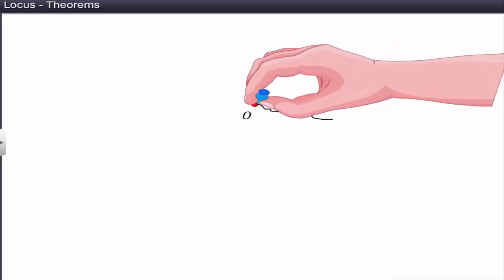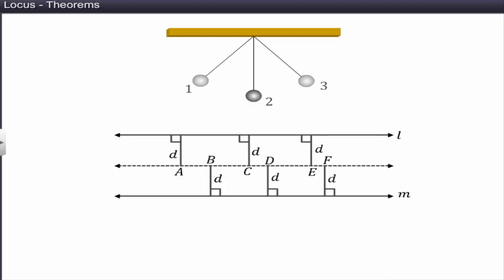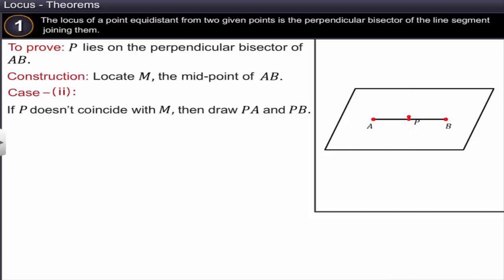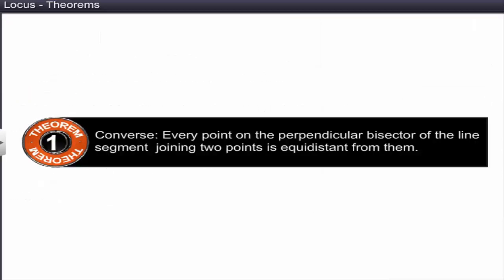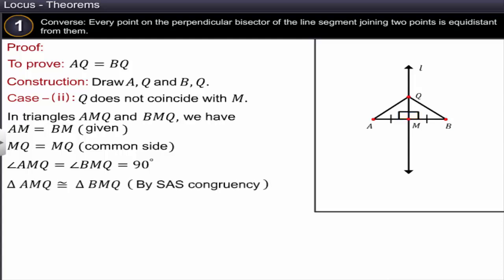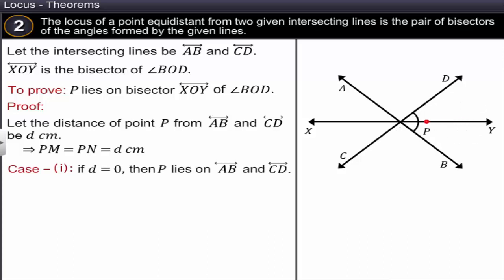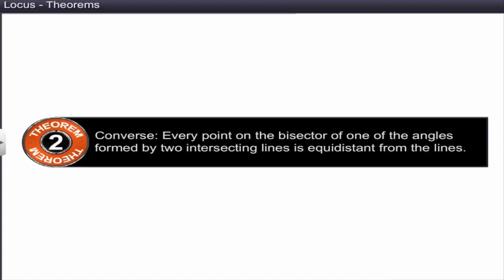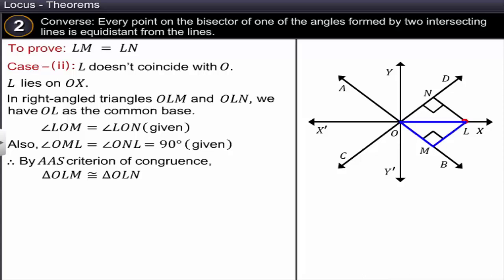CLASS 10 , MATHS , UNIT 4 , LOCUS